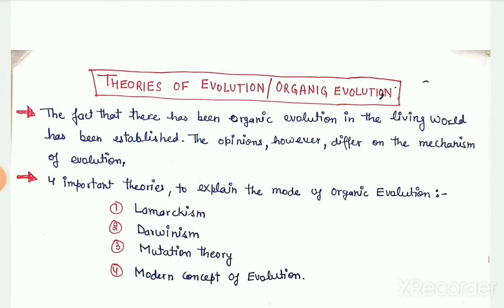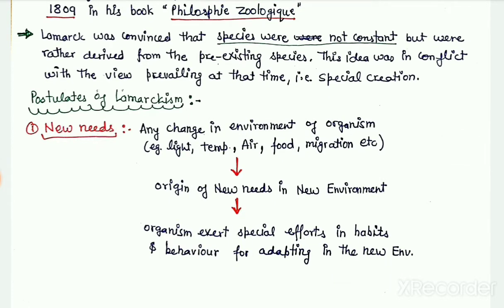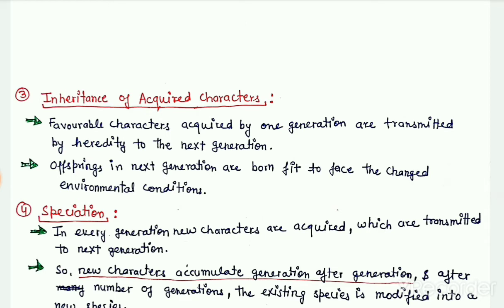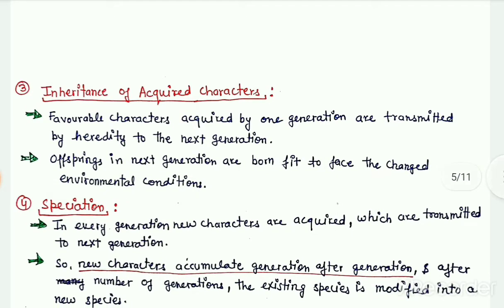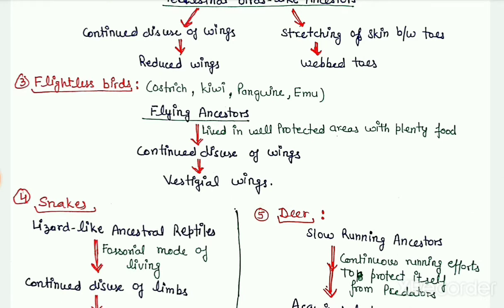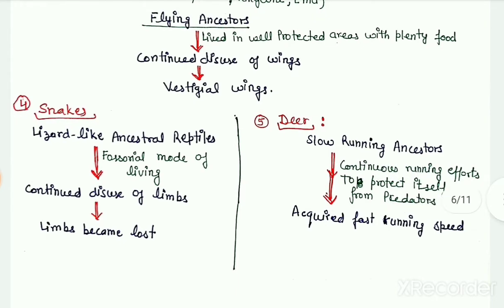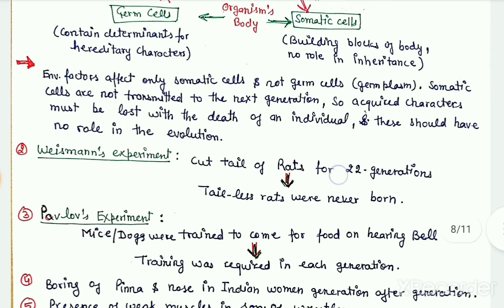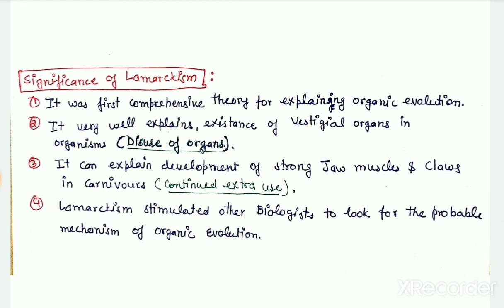LAMARCKISM: Theory of inheritance of acquired characters (organic evolution)